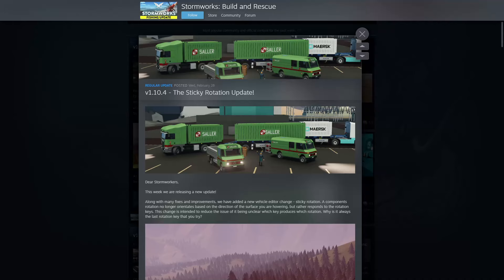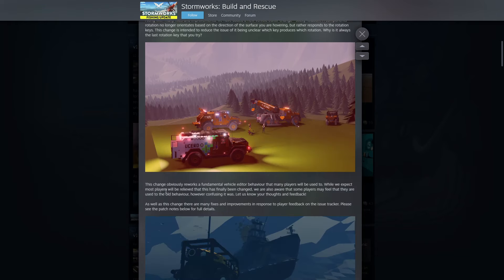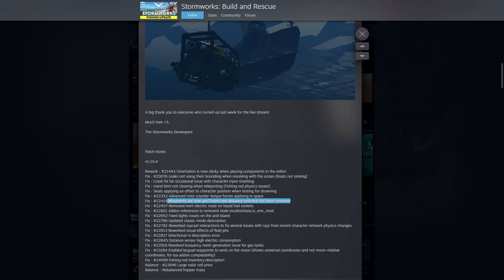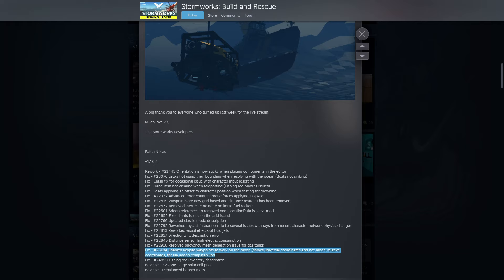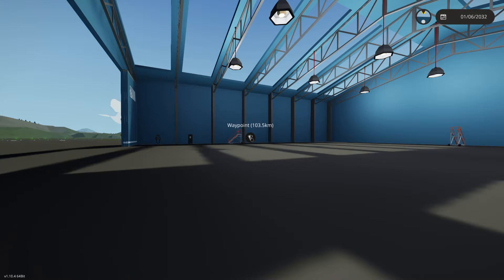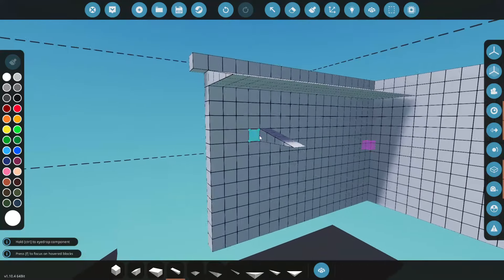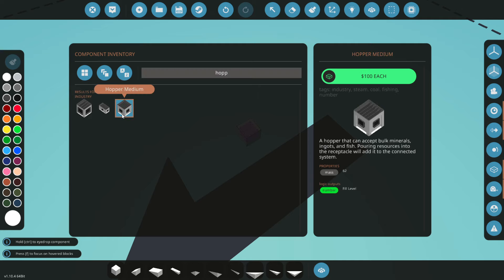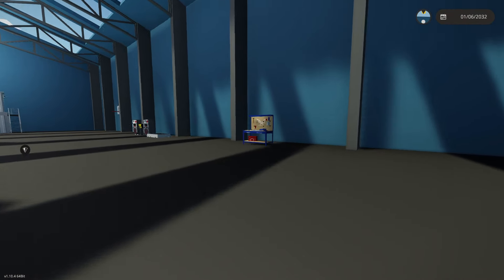Sticky Rotation Update!!!! Lets check out the new mechanics! STORMWORKS